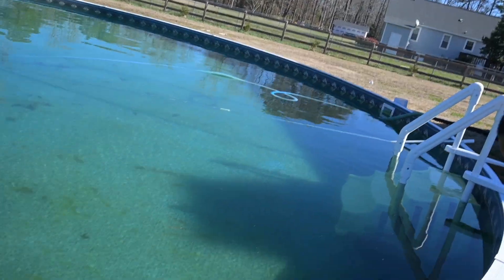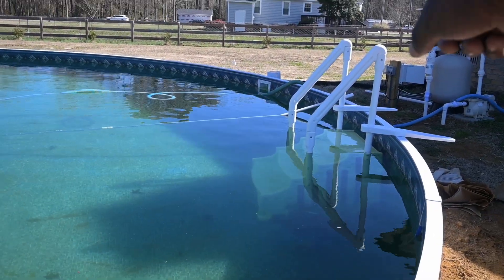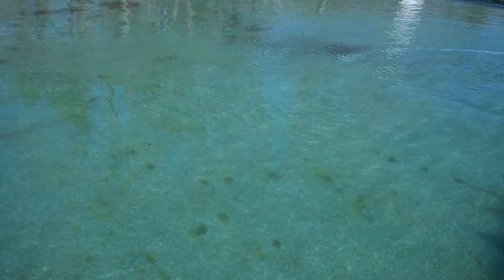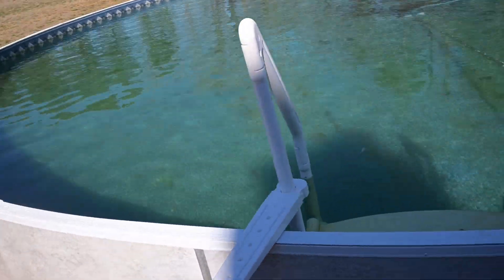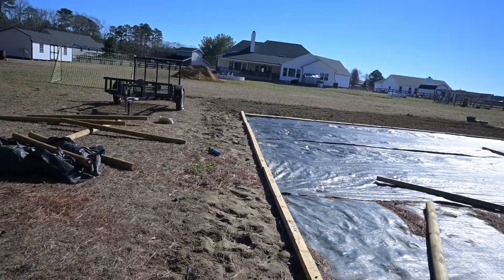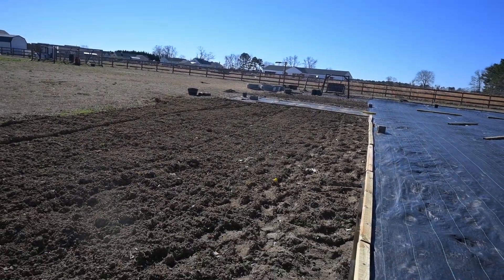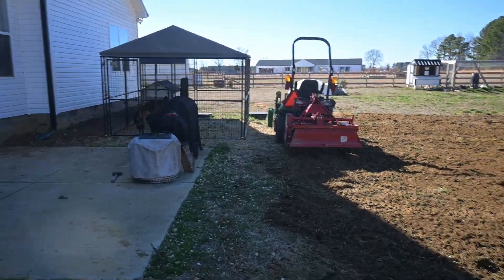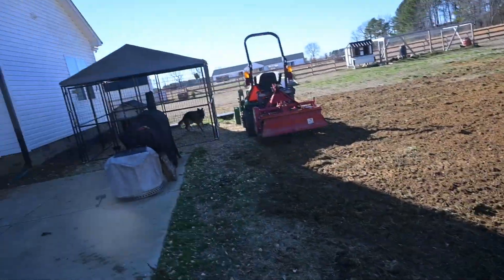"The Lost Files from February 3rd 2024" AKA the Day Of The Yard Fire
This day started out a normal chore morning. Until I got the bright idea to burn a wood pile  in the wind.  It was instantly scary but I was prepped for it just not close enough to prevent it from happening. Lesson learned for sure!

Y’all come back now, ya here?